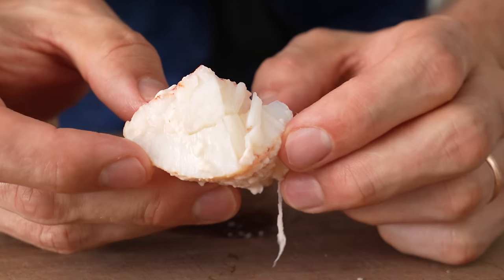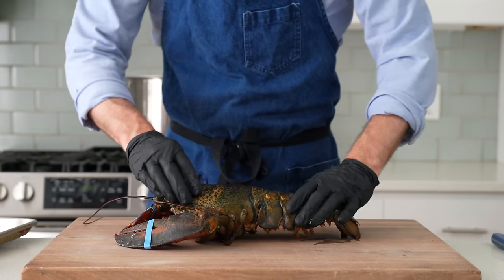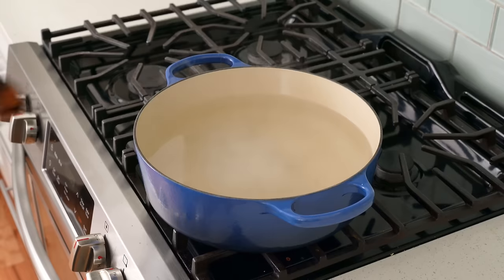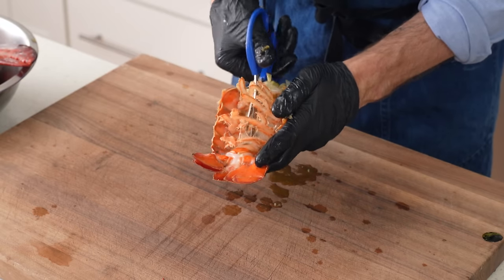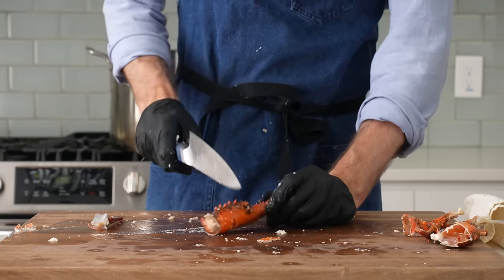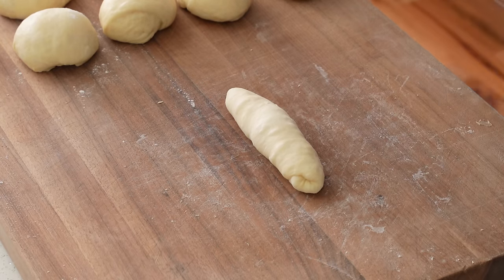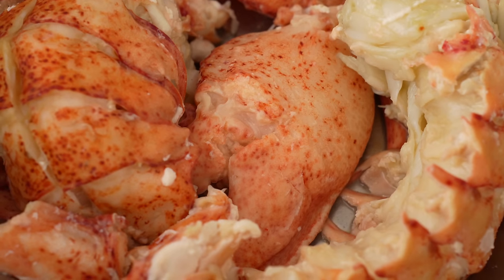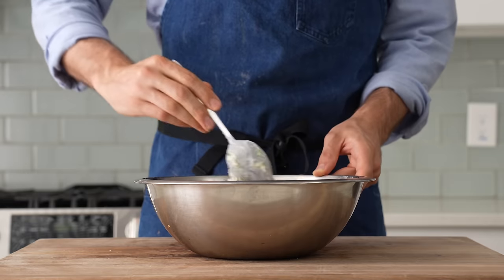New England Lobster Rolls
Paying tribute to the king of sea meats the New England way: Lobster Roll on a homemade squishy bun.

--RECIPE--
LOBSTER ROLL FILLING:
▪600g/1.5lbs lobster meat (two 2-2.5lb whole live lobsters)
▪120g or 1/2c mayo
▪20g or 1/2c minced chives
▪10g or 2tsp kosher salt
▪4g or 1.5tsp black pepper
▪Zest 1 lemon
▪15g or 1Tbsp lemon juice

To cook lobster, freeze lobsters for 15mins. Add a generous amount of salt (about 3 handfuls) and 2 halved and juiced lemons to a large pot of water and bring temp to 185F/85C. Add lobsters to pot to poach for 8-9min for large lobsters or closer to 6min if using smaller lobsters. When done, internal temp of tail meat should read 150F/65C. Remove from water and allow to cool. If using lobster tails, cool in an ice bath. Remove meat from shells.

Cut meat into large rustic chunks and place in bowl. Add mayo, chives, salt, pepper. Lemon zest & juice. Gently stir to combine.

BUN:
*I HIGHLY recommend using measurements in grams to make this recipe. Volumetric measurements are less accurate.

▪200g or 3/4c warm water (86F/30C)
▪75g or 5 1/2Tbsp melted butter (not hot) + extra for brushing
▪8g or 2 1/2Tsp instant yeast
▪15g or 1 3/4Tbsp dough conditioner
▪150g riced baked potato (or about 1c of baked potato before it’s riced)
▪625g or 5c all purpose flour
▪12g or 2tsp salt
▪Egg wash (1 egg + splash of water)
▪Melted butter (to brush on top)

Add ingredients to mixing bowl and mix with dough hook on medium speed for 8-10min. The dough will look loose at around 4-5 minutes before it comes together into a nice ball that’s no longer extremely sticky.

Use a soaking wet hand and a grab and round in a  10 & 2 motion to tuck the dough into a taught ball. See video burger bun video  @3:18.  Cover and ferment at room temperature for 30min.

The dough should have gassed up quite a bit. Aggressively degas the dough so that you can perform a strength building fold (as shown in burger bun video @3:50). After the strength building fold and another 10-2 rounding, cover the dough again and allow to ferment at room temp for another 30min.

It will have risen a lot again after the second ferment, so aggressively degas it. Divide into 10, 150g pieces. Preshape each into loose round balls as shown @8:09. Cover with a towel and rest for 10min.

To shape the buns, see video @8:29. Line each up on a parchment lined half sheet tray, cover, and proof at room temp for 60-90min. Buns should have doubled in size and spring back when poked. Brush each with egg wash (1 egg with splash of water). Load into preheated 400F/205C oven, spritz oven with 12-15 squirts of water  and bake for 15-17min. Brush with melted butter.

MAYO:
▪1 large egg
▪20g or 1Tbsp water
▪25g or 1.5Tbsp white vinegar
▪325g or 1.5c neutral oil (i like light olive)

Place ingredients except oil into a high sided container and spin with an immersion blender to combine. Slowly stream in oil while blending. Use a regular food processor if you don’t have an immersion blender.

PUTTING IT TOGETHER:
Spread butter on sides of roll and toast until golden brown. Cut bun top down, line with lettuce, and load with generous portion of lobster salad. Garnish with black pepper and minced chives.

Kitchen Scissors

CHAPTERS:
0:00 INTRO
0:23 Cooking the lobster
3:55 Picking the lobster meat
6:19 Misen knife ad
7:19 Making the bun
10:12 Dressing the lobster meat
11:58 Putting it together
13:13 Let’s eat this thing